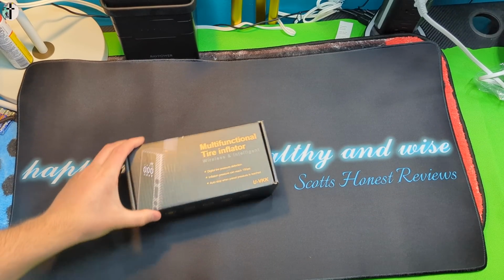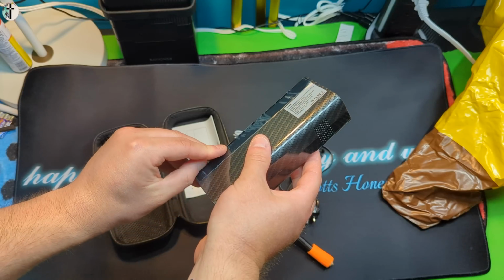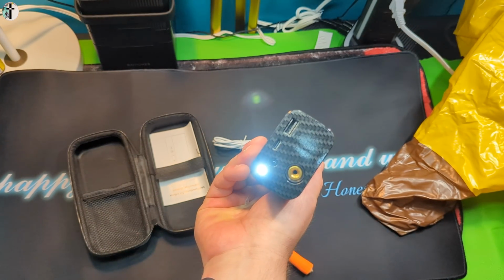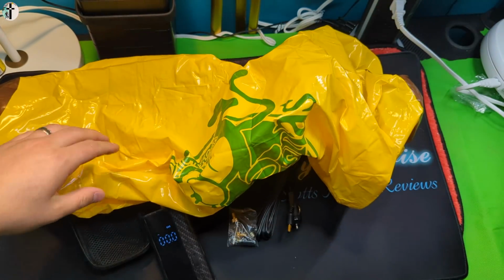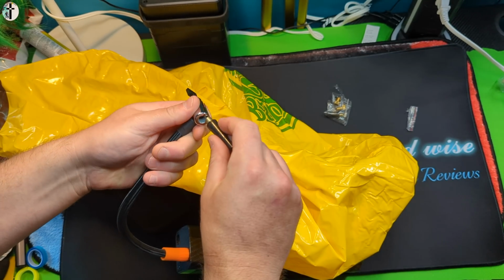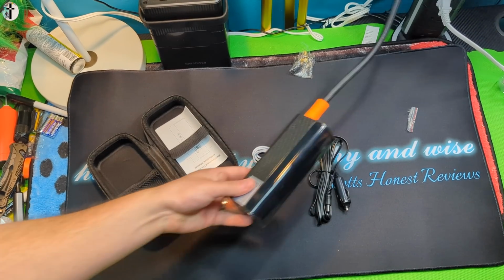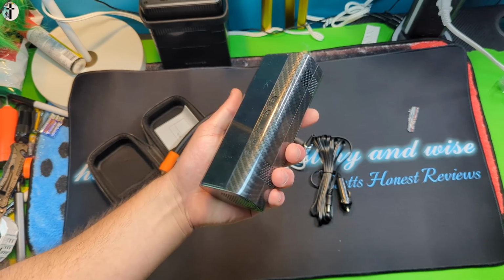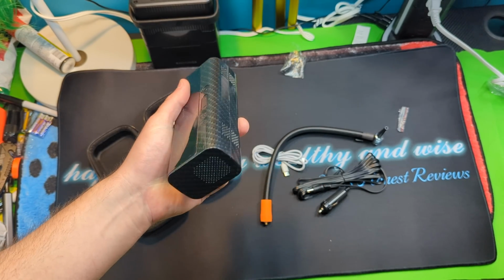U-VKK Tire Inflator Portable Air Compressor, 150 PSI Air Pump Auto-Off with Pressure Gauge Memory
If your interested you can buy it

 U-VKK Tire Inflator Portable Air Compressor, 150 PSI Air Pump Auto-Off with Pressure Gauge Memory, 5200mAh Rechargeable Bike Pump Electric, Cordless Tire Inflator for Car, Motorbikes, Balls, and Bikes

are you Sick of everyone else getting ahead while your left being? check out M1 i trust them and with all their options you can change your life too =

Are you looking for FIRE DEALS? check-out TEMU shopping website that one day will take over amazons #1 spot =

Check out Temu Where you can find some of the cheapest items EVER!

the truth is ive been using Vidiq to take my youtube career further than others! you guys can check it out if you want to boost your youtube views. they offer a free package or top of the line packages. trust me without it id be lost

Hello Do You Have A Product Or Products That You Would Like Me To   Do a Full Dedicated Video Review? I Offer Full Honest Unboxing And Review Videos  FOR YOUTUBE & Amazon Video Hub ( Videos Only ) I Am 100% Honest On My Feedback and reviews and my followers Trust me to be honest and because im honest i feel you will gain more loyal customers over time than Dishonest reviewers  -   Please Send Me An  Email   I Review Anything & Everything Please Feel Free To Contact Us My Email Is Listed Below.

.₊̣̇.ෆ˟̑*̑˚̑*̑˟̑ෆ.₊̣̇.ෆ˟̑*̑˚̑*̑˟̑ෆ.₊̣̇.₊̣̇.ෆ˟̑*̑˚̑*̑˟̑ෆ.₊̣̇.ෆ˟̑*̑˚̑*̑˟̑ෆ.₊̣̇.₊̣̇.ෆ˟̑*̑˚̑*̑˟̑ෆ.₊̣̇.ෆ˟̑*̑˚̑*̑˟̑ෆ.₊̣̇.₊̣̇.ෆ˟̑*̑˚̑*̑˟̑ෆ.₊̣̇.ෆ˟
*Tags Below*